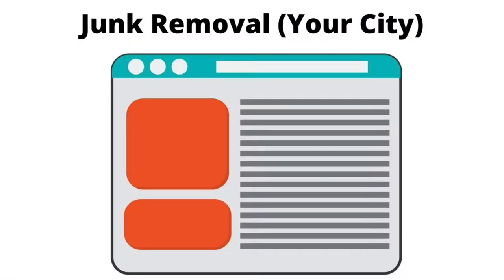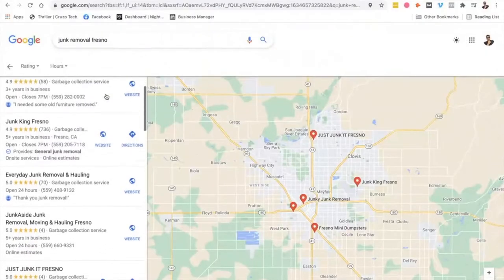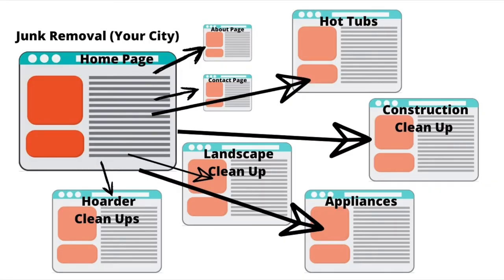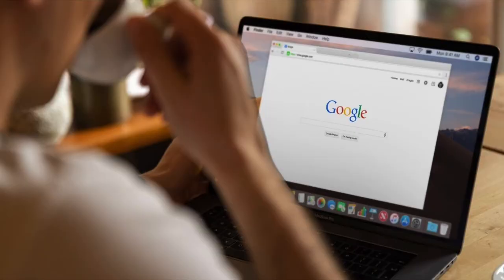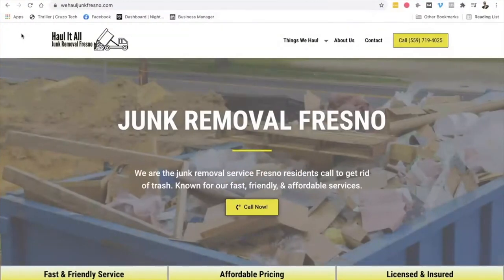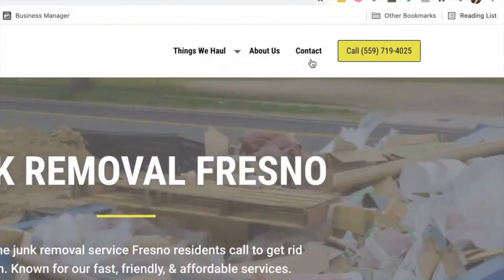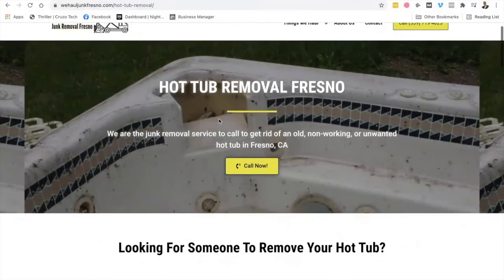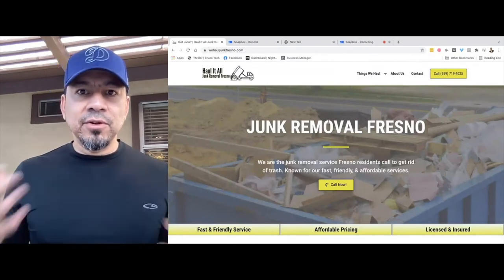How To Build A Junk Removal Website - How To Structure It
Properly building a junk removal website can be quite challenging if you don't know what you're doing.

What you need to be doing is building a website that Google's search engine is really going to like.

The crazy thing is, that Google's search engine mimics human behavior so if you make Google happy, you will make your customers happy.